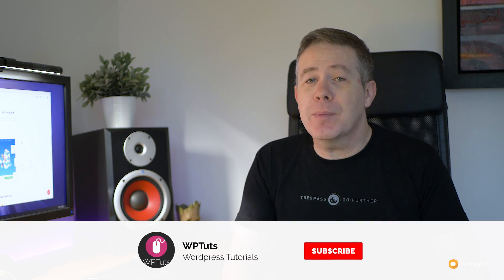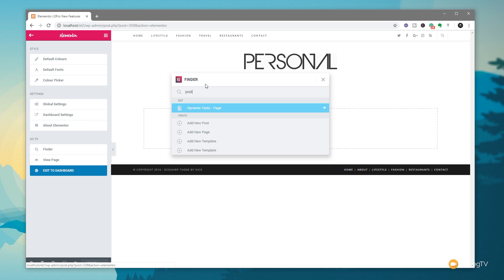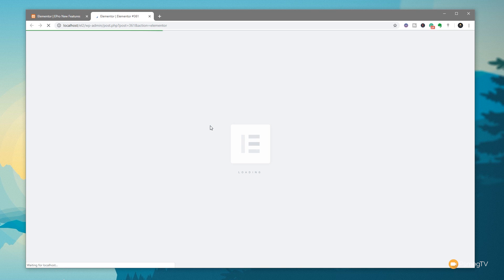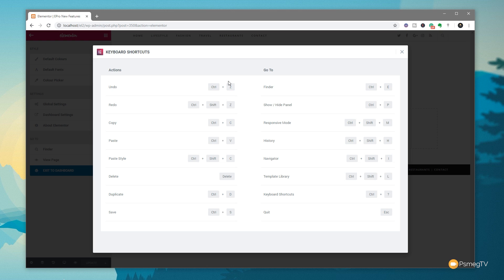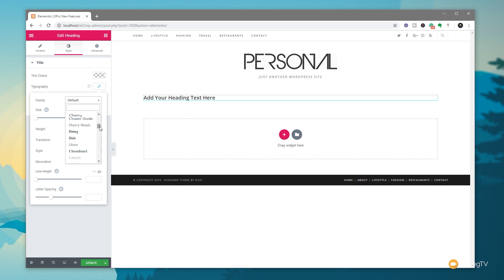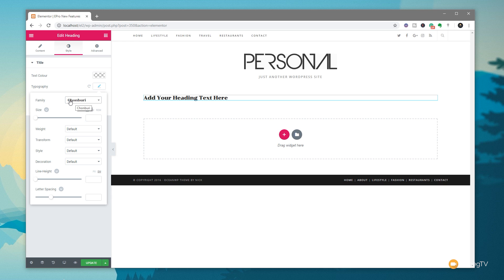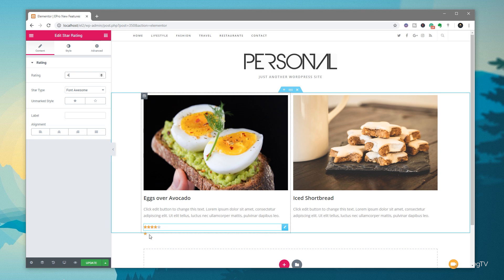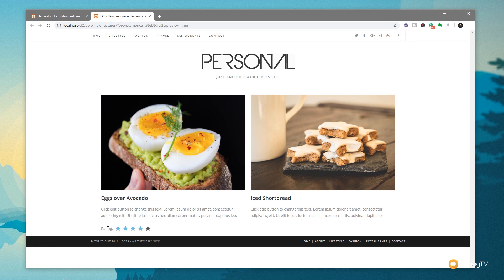New In Elementor: The Finder, Star Rating & Font Previews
The latest beta version of Elementor has just been released and includes some new interface enhancements as well as a new Widget.

Lets take a look at what they bring to the table in this video!